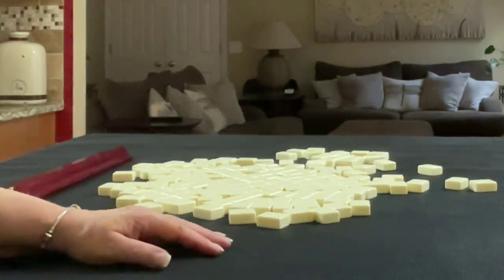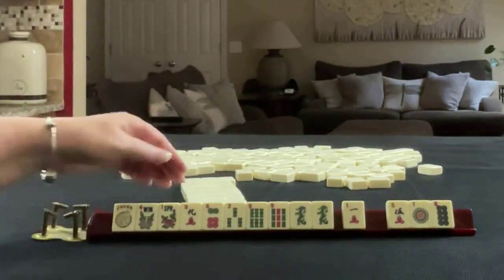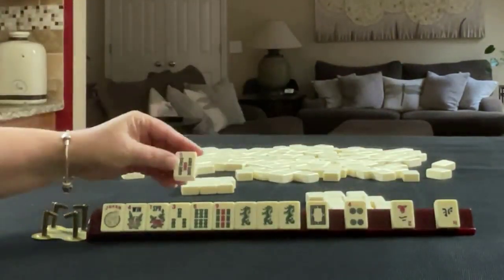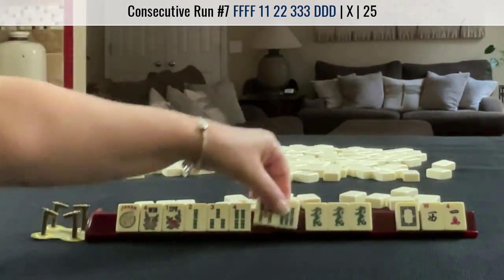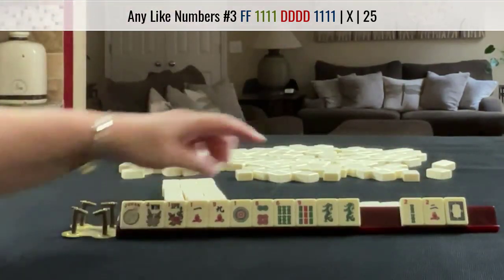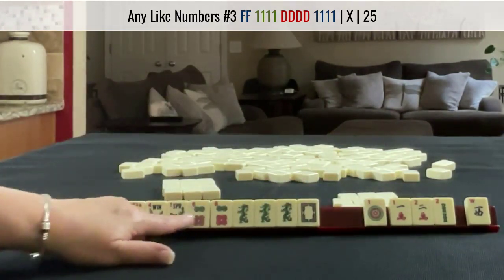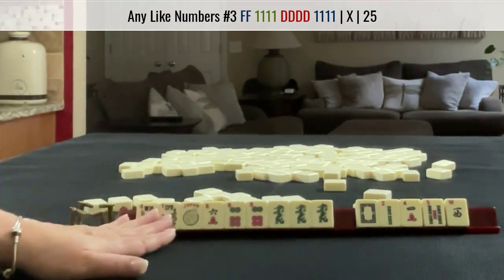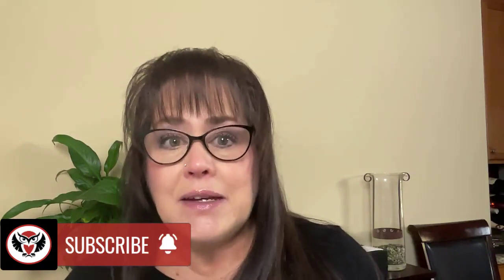NMJL 4 Player Charleston Chain Reaction 20221107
Mahjong or Mah Jongg is the 4-player Chinese tile game. For American mah jongg, Charleston Modeling is not exactly like playing in a live game but it is good practice with decision making as you learn how to play mah jongg! This exercise will build your confidence in whether or not you are making the right decisions at crossroads during the Charleston.

Michele Frizzell
Instructor, Author, Speaker

6175 Hickory Flat Hwy Ste 110-335